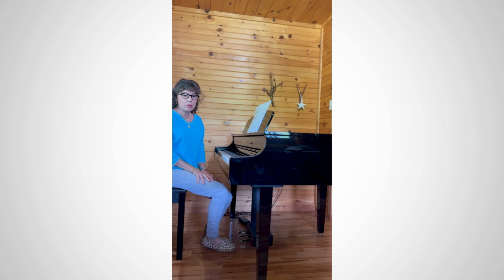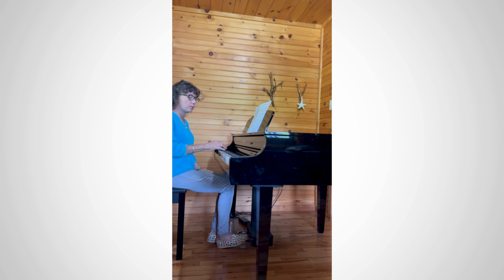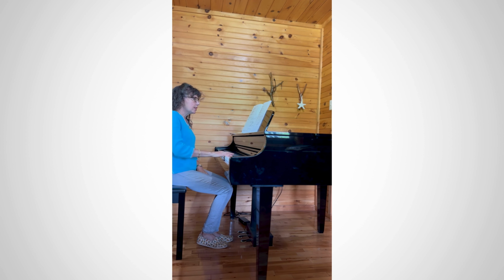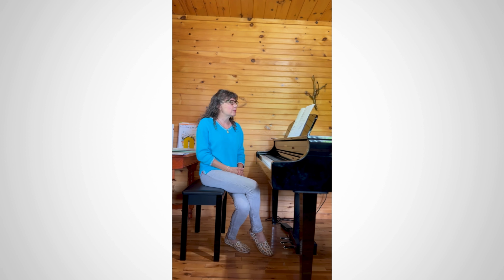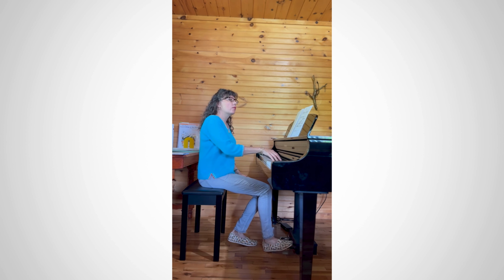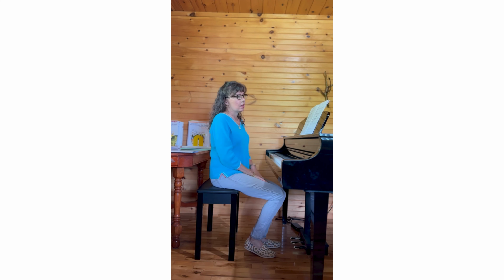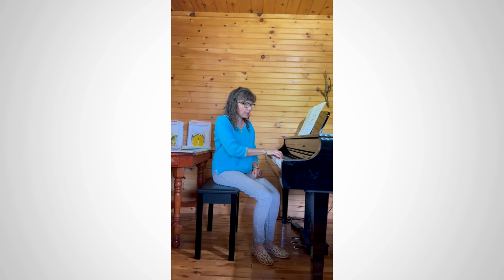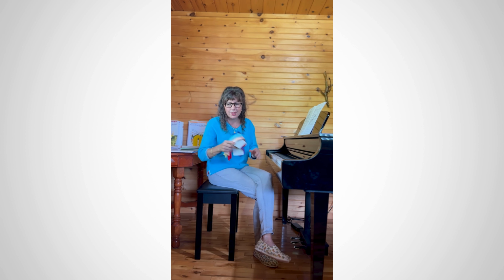Sound, Physical Gesture, and Imagination Presentation